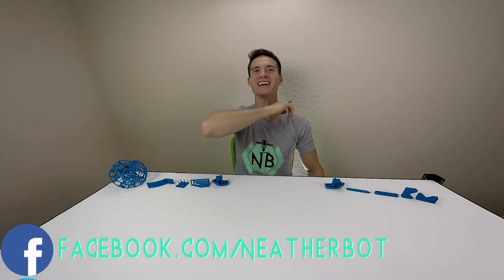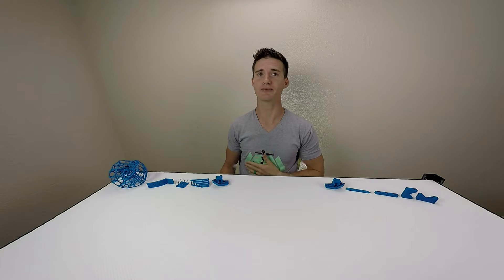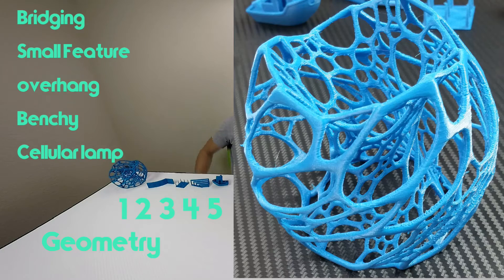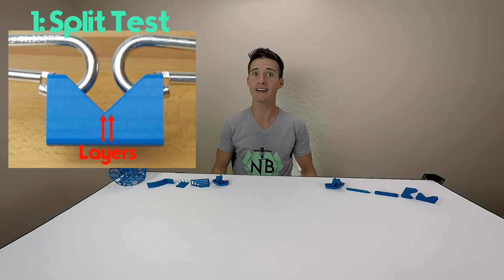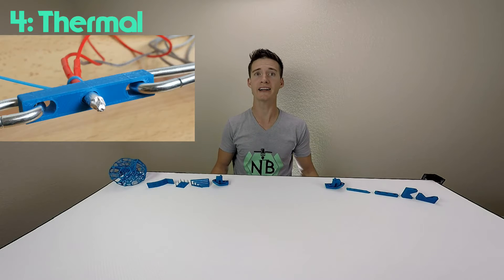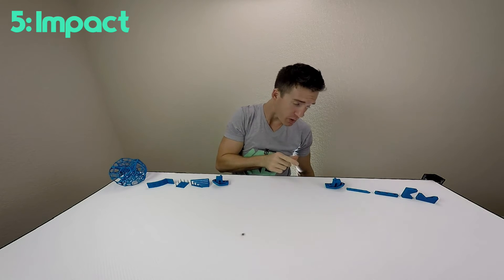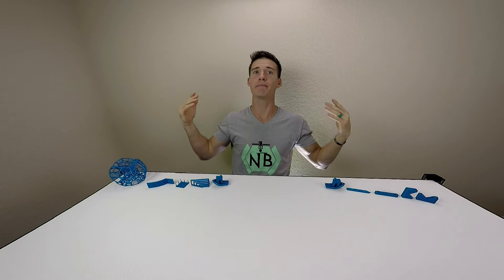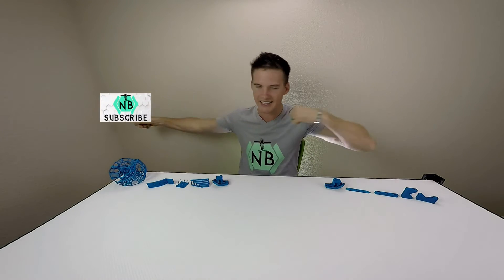Filament Testing Methods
I want to start sharing more information about the filaments I use and what makes them special. To accomplish this I have come up with 5 material properties tests and 5 geometric tests that help fine-tune print settings and showcase what material properties each filament offers. Using these tests I will not only be able to give you the best print settings but I will also be able to show you what the material properties are like.

All prints are printed with 2 perimeters and 25% infill
*Except the stiffness model. It is printed 2 perimeters 80% infill*

MATERIAL PROPERTIES TESTS:
Layer Adhesion - Split model printed oriented standing up (T on buildplate). Force measured while pulling until failure.

Yield Strength - Split model printed oriented laying on side (Yield on buildplate). Force measured while pulling until failure.

Stiffness - Stiffness model held with vice and force vs angle displacement measured.

Thermal Stability - Thermal model loaded in tension with heater cartridge in middle. Temperature is held for 2 minutes then measured for stretch before increasing temperature additional 5 degrees.

Impact resistance - Benchy model being hit with .25 gram airsoft pellets at 400 fps

GEOMETRY TESTS:
Bridging - Make's bridge model is a great test for seeing a material's ability to stretch and to ensure your bridging settings are working.

Small Feature - Make's Magazine fine positive feature model is a retraction stress test as it tests retraction and temperature settings.

Overhang - Make's overhang model pushes the limits of any 3d printer with varying angles of an unsupported beam. A material that easily warps will not pass this test.

 Benchy - Because Benchy

Cellular Lamp - When scaled down this is a very hard print that demands filament not warp, many  retractions, has lots of small features, and everything is an overhang. The ultimate stress test.

LINKS
Thingiverse models:
My test models